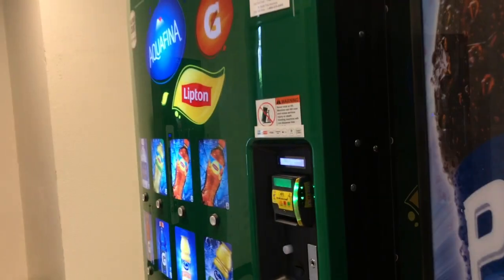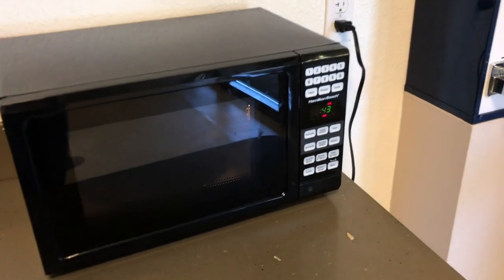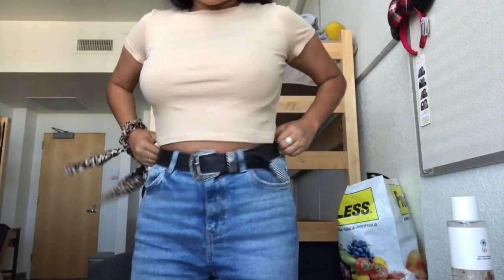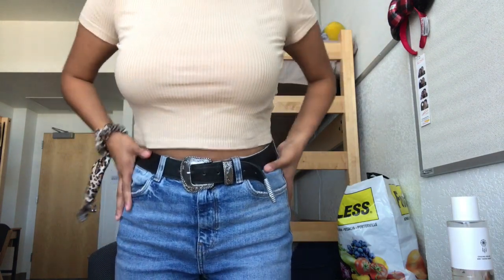HOW TO GET INTO GRADUATE SCHOOL!(series 1)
Hey everyone, this is for anyone who contemplating whether or not to further their education after college. I talk about the research I am doing this summer, UROC (the program I am in), stem cell research, and more. I really hope this video helps and inspires you to work hard for a higher education. Let me know what you guys think about these type of series. I am about to enter week 4 of my research and UROC program so more is coming :) ask me questions on the comments below and please let me know of what type of videos you wish to see from me in the future. Much love.